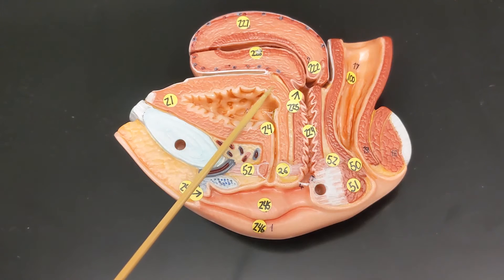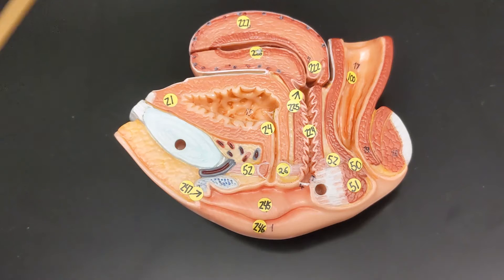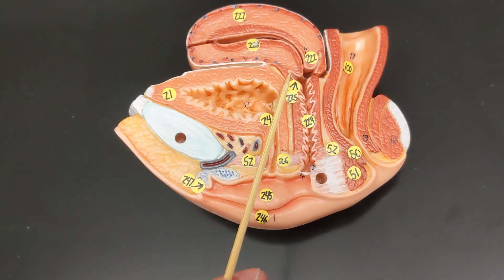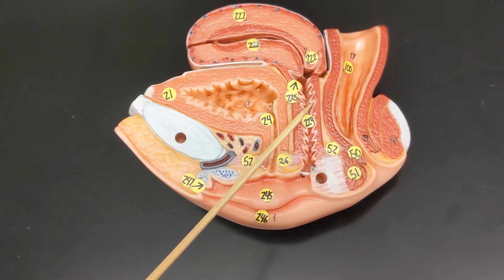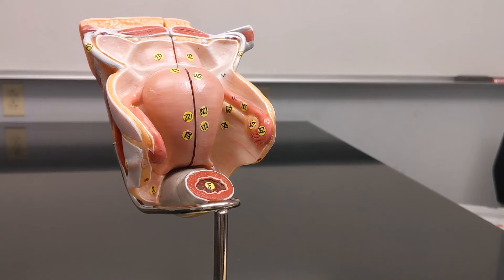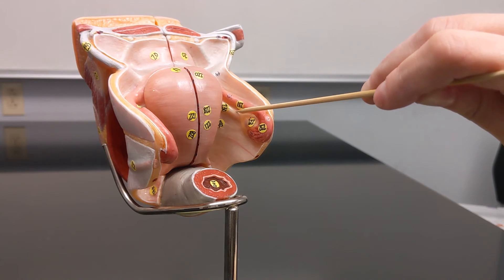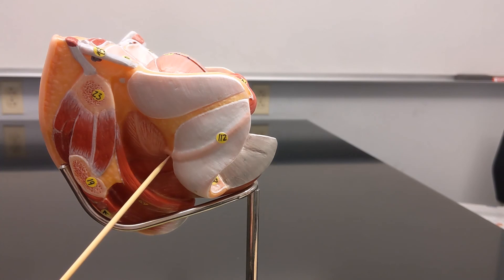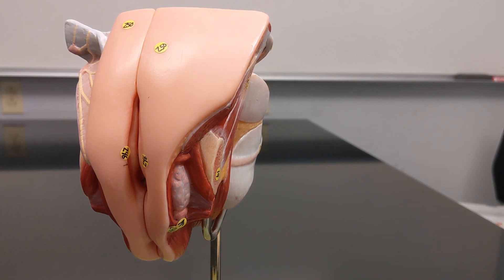Female Reproductive Anatomy | Review and Practice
word bank: labia minora, labia majora, clitoris, greater vestibular gland, vulva, uterus, myometrium, endometrium, perimetrium, fundus, body, cervis, fornix, sacrouterine ligament, round ligament, broad ligament, ovary, ovarian ligament, fallopian tube, isthmus, infundibulum, ampulla, bladder, external urethral sphincter, ureter,  rectum, internal anal sphincter, external anal sphincter, urogenital diaphragm